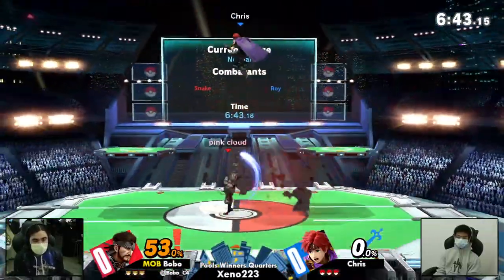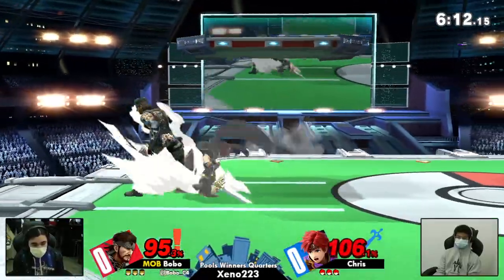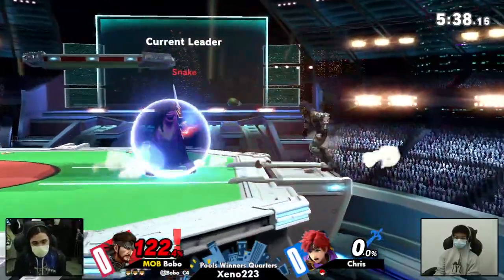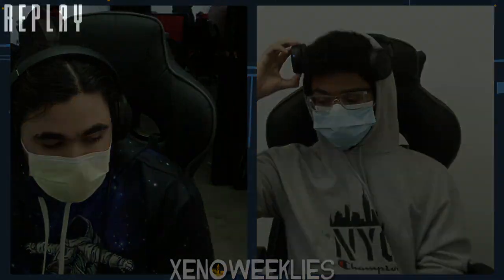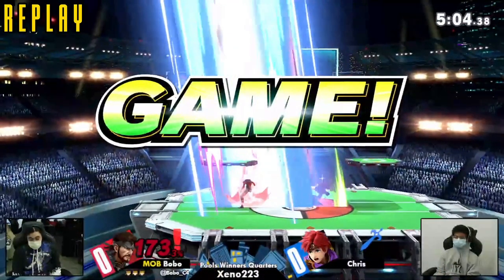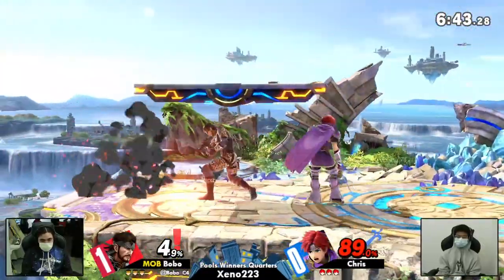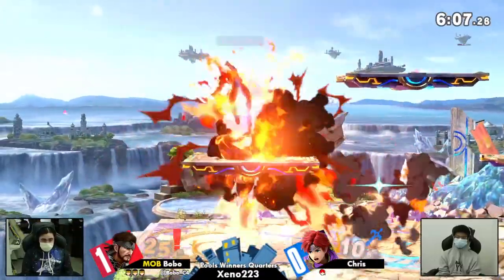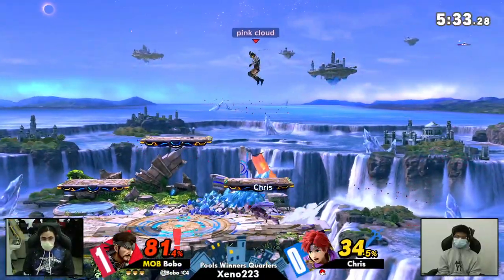[Smash Ultimate] Xeno223 (Pools Winners Quarters) - MOB | Bobo vs Chris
MOB | Bobo(Snake Leopard Camo) vs Chris(Roy Dark Purple)

 - Xeno223
 - Nov 10th 2021
 - 21 Ludlow St, NY NY, 10002

Commentators:
 - mottineva (@mottinevaa)

Venue Fee: $8
Singles:   $7
Doubles:   $5

Venue Address -
21 Ludlow